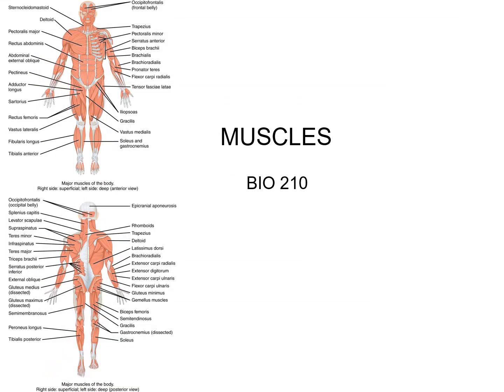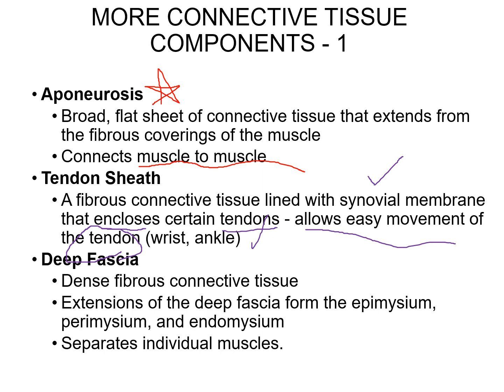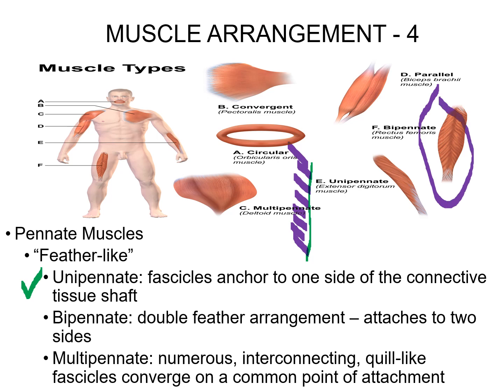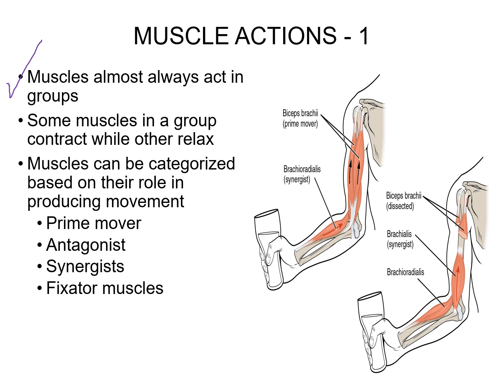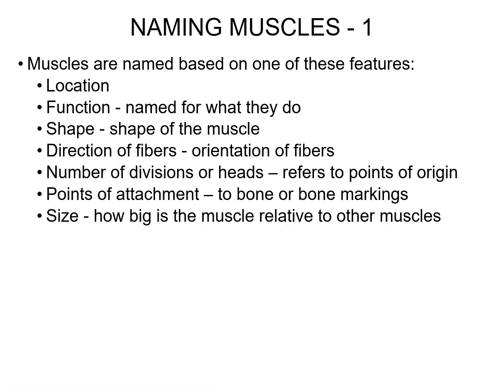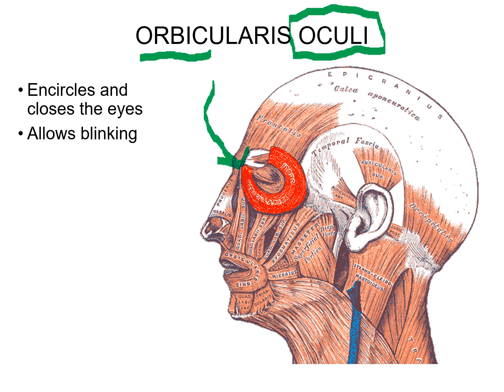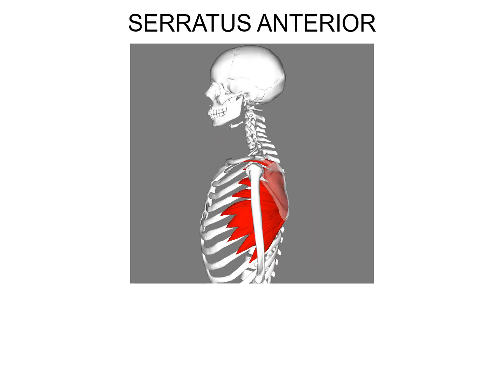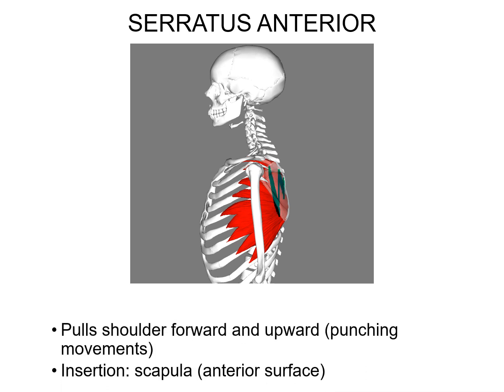Chapter 11: Muscle Anatomy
This video discusses the location and function of several major muscles in the body.